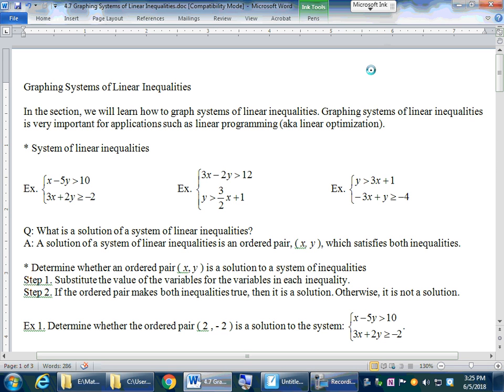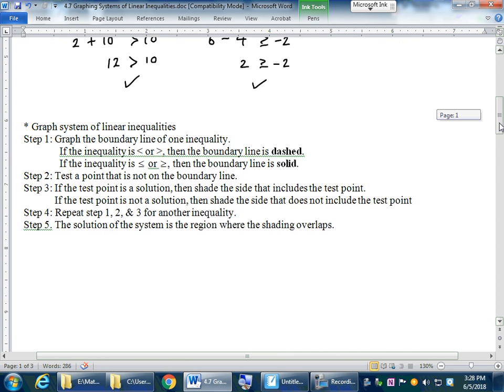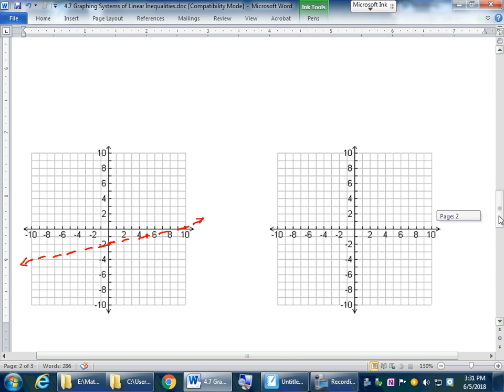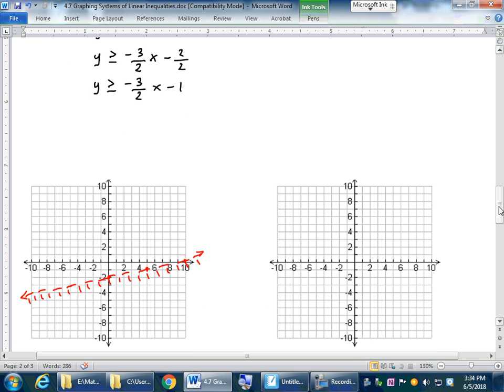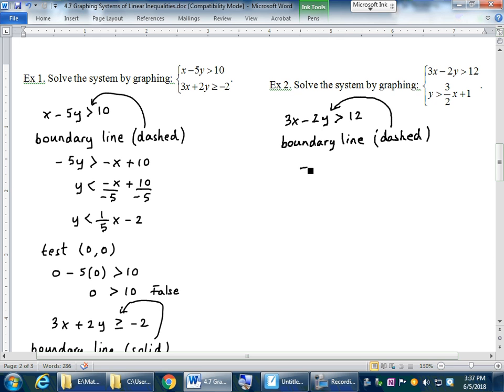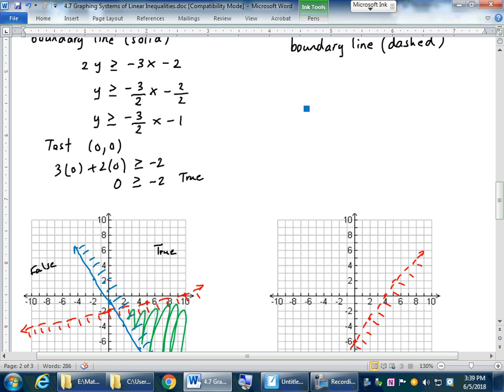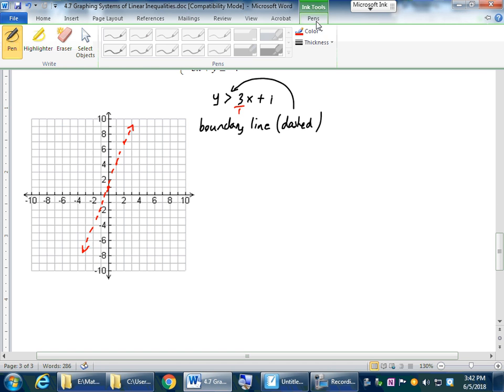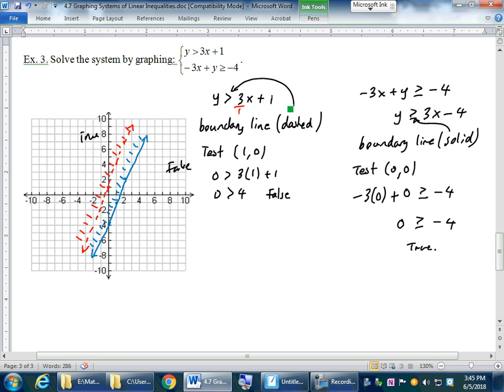4 7 Graphing Systems of Linear Inequalities